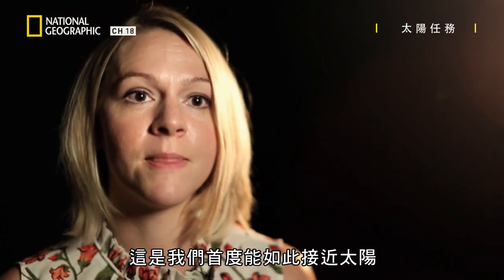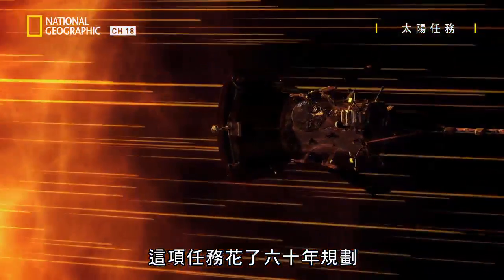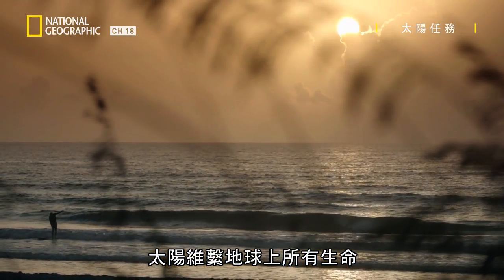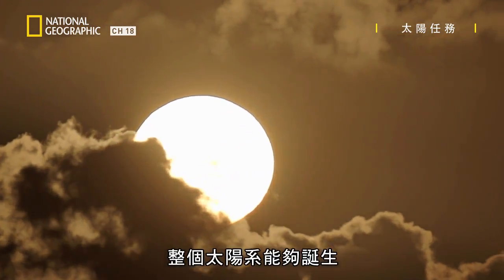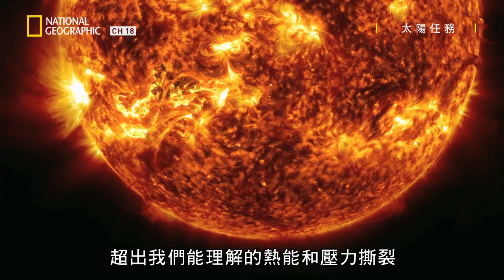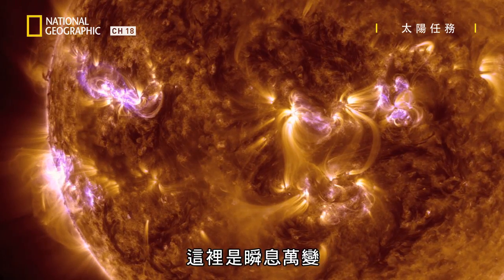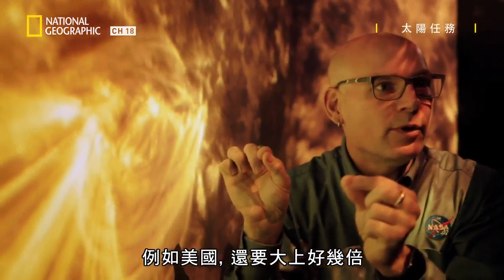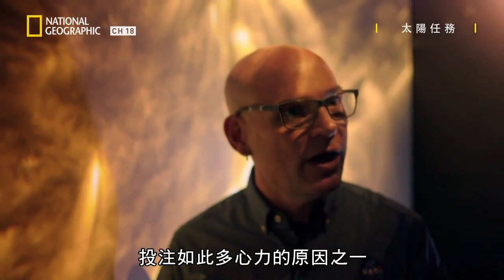整個太陽系從未有太空船前去探勘的境域─太陽，它的能量不斷湧動，磁場和電場時時移動瞬息萬變 【太陽任務】短片精華版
★ 11月 19日 星期一@ 21:00  鎖定18頻道國家地理

2018年7月太空總署要展開史上第一次遠征恆星的任務。這個歷史性任務將要探索太陽系的最後疆界：太陽。任務使用的太空船每小時可以前進四十五萬哩，這將會是有史以來速度最快的人造物體。太空船的任務是飛進太陽的“大氣層”，並徹底顛覆我們對太陽的理解。這部紀錄片要慶讚此一改變世界的事件。探索太陽驚人的科學，及深入太空總署太陽任務的幕後。本節目將安排在探測器進入太陽大氣層時（2018年11月）播出，並與此事件引發的媒體熱潮同步。本片要慶讚人類歷史上的關鍵時刻，即人類首度試圖觸碰太陽的時刻。

★歡迎下載訂閱FOX+
▎點選以下連結馬上開始觀賞！
▎或是透過中華電信立即訂閱FOX+！